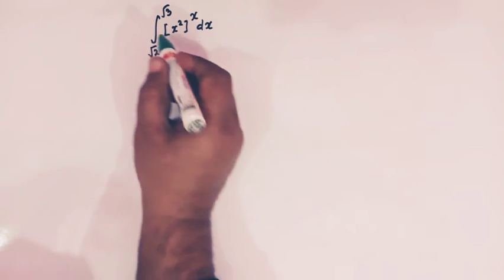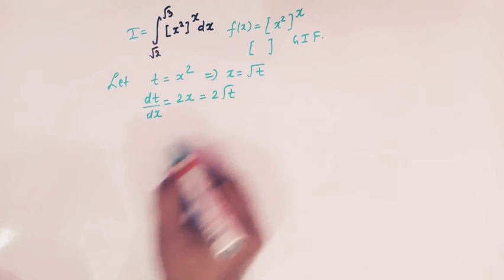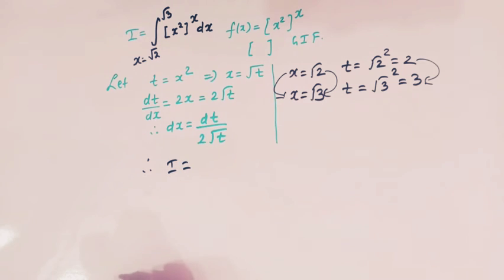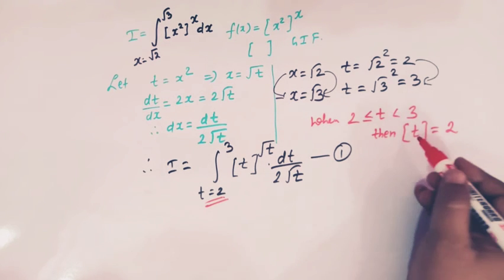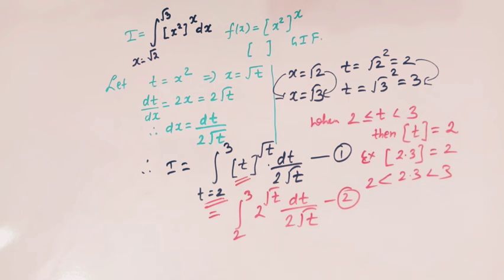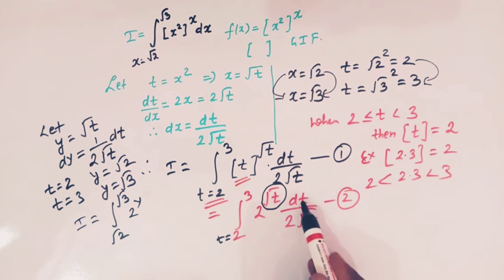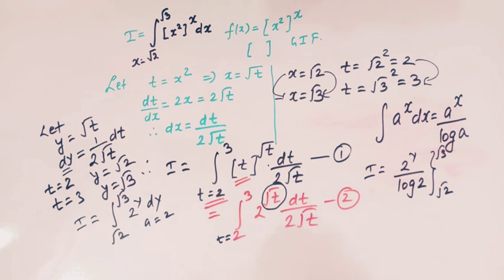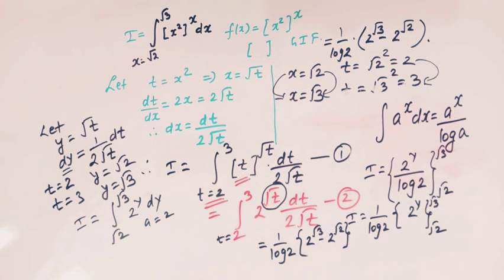Definite Integral of greatest Integer Function Part (27)